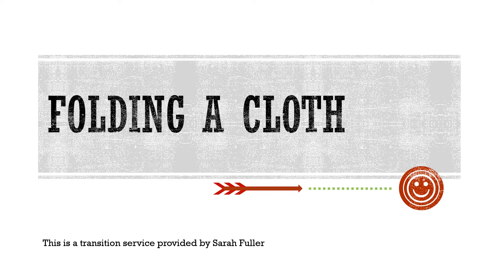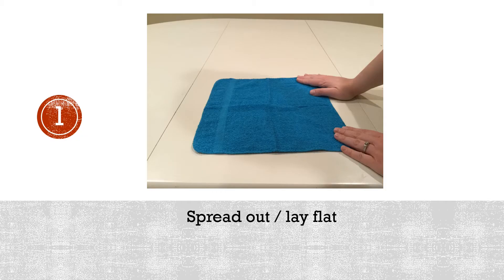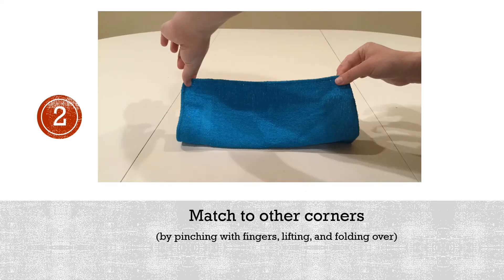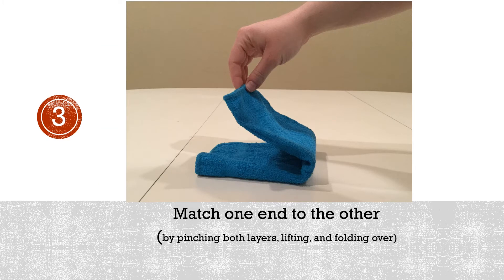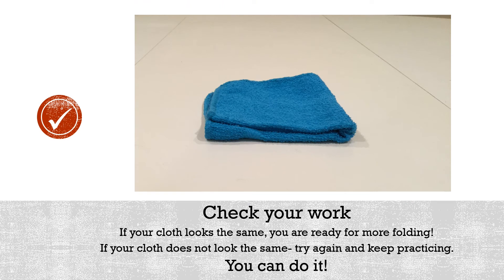Folding a Cloth (At Home Work Task - Food Service & Cleaning)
Pictorial and verbal task instructions for folding a cloth.
This is a transition service provided by MU PreETS-Sarah Fuller